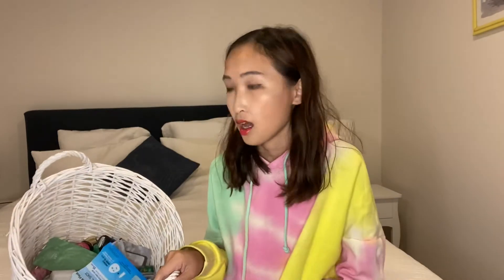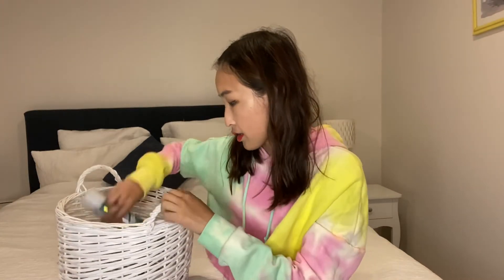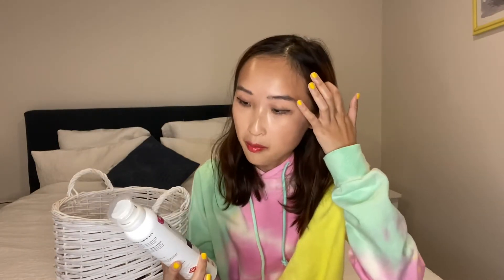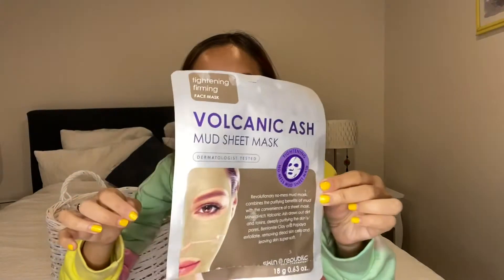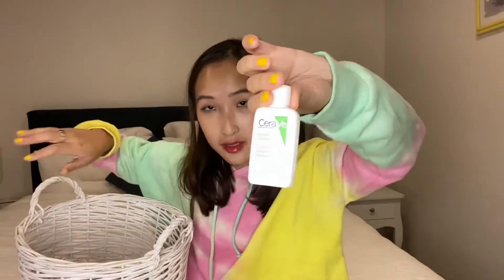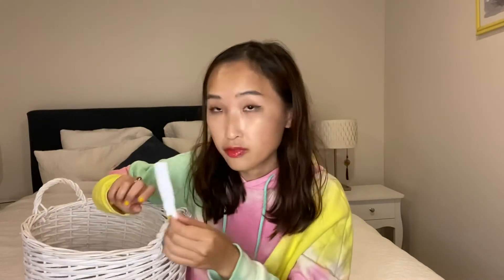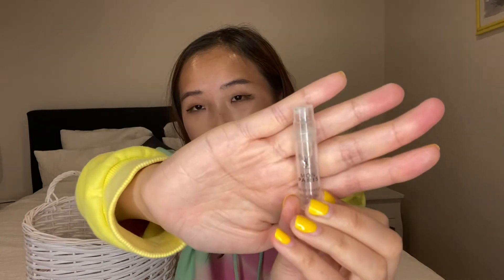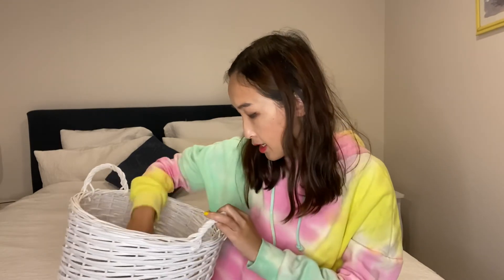Beauty Empties Winter Season 2021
Hi Beautiful

It is Winter season beauty skincare haircare empties moment again! July-Sep, I collect half wash basket of empties products, which is not bad. Let's see what I went through and whether I like it. I like to share my review with you. Hope you enjoy the video! Stay save and positive, lovely people :)
If you like Beauty content, please see playlists below

Thanks
Teana
xx